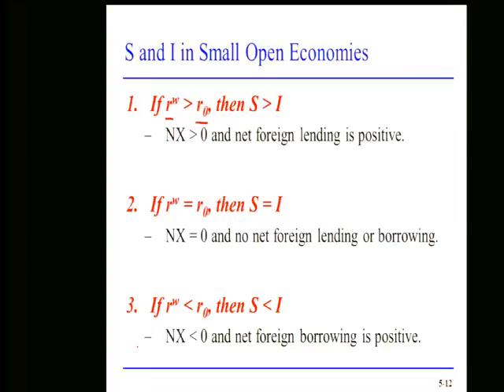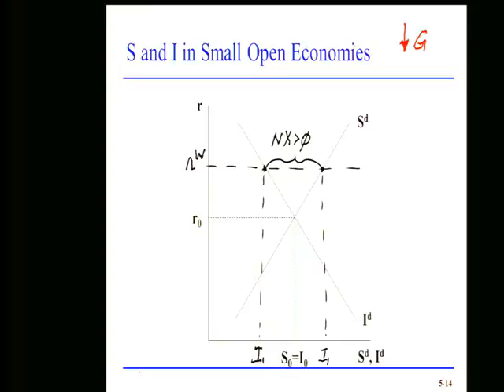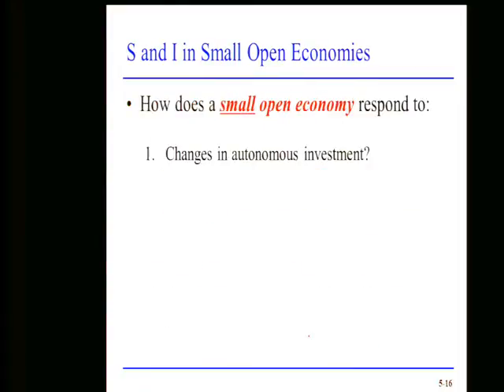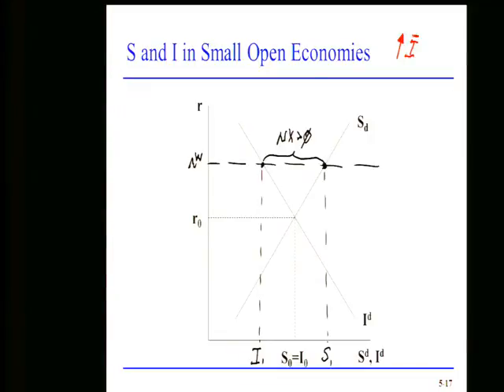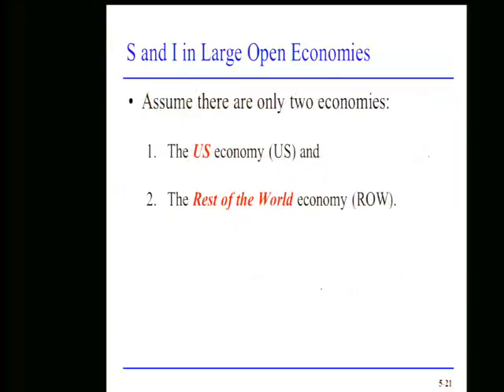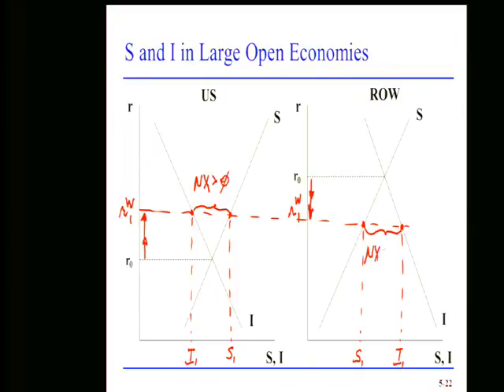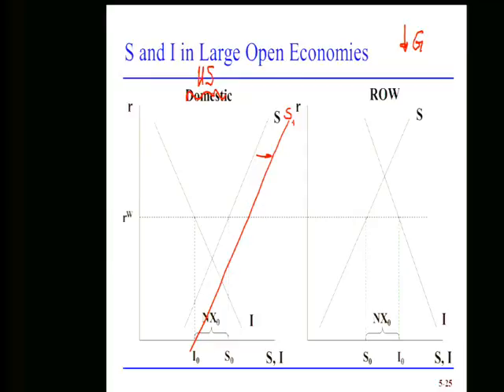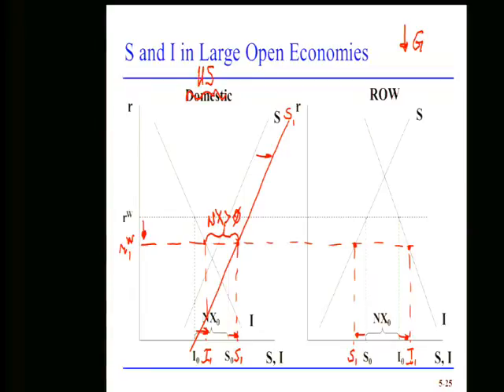2014 09 11 Economics 100B 2014 09 11 Saving and Investment in Closed and Open Economies, Part 2